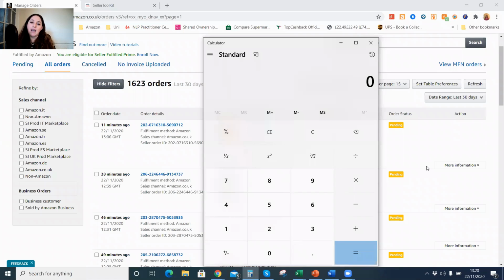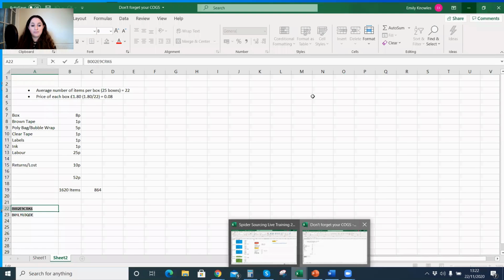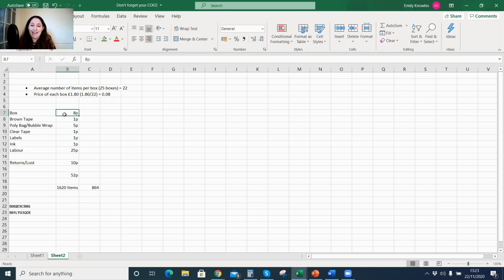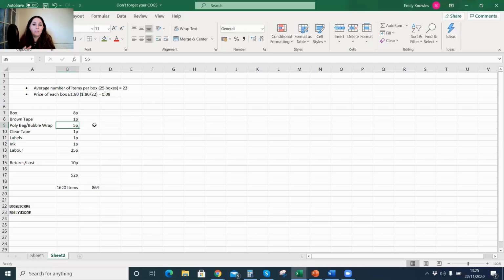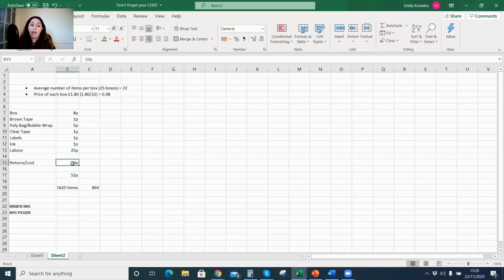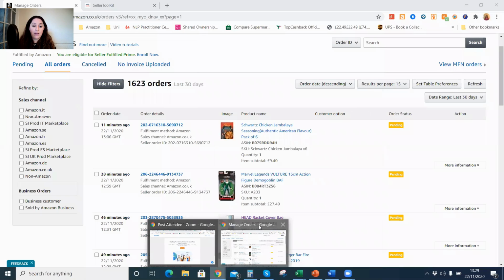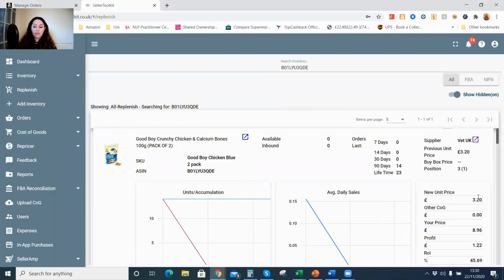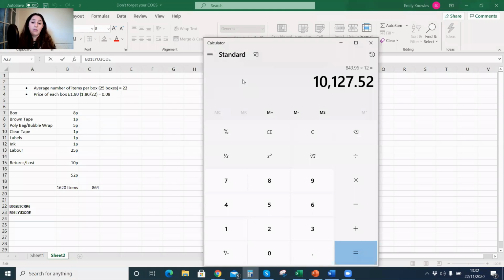Calculating Your Additional COGS - If You Don't You'll LOSE Money!!!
This video explains exactly what the additional COGS are and how to calculate them. It will ensure you're not losing money when you're working out your ROI and desired Profit per item.